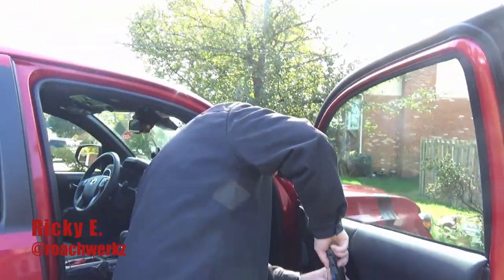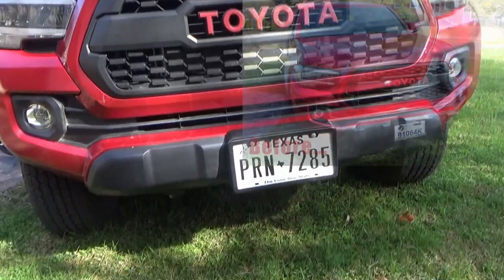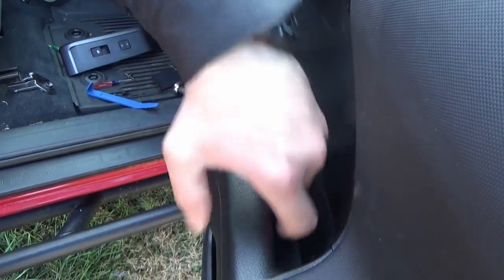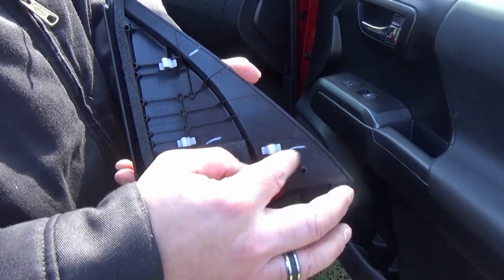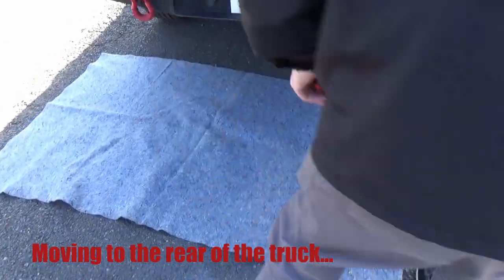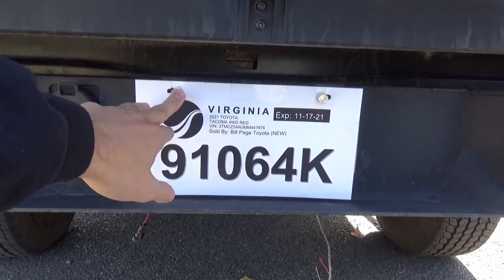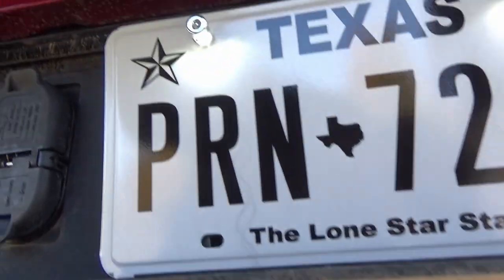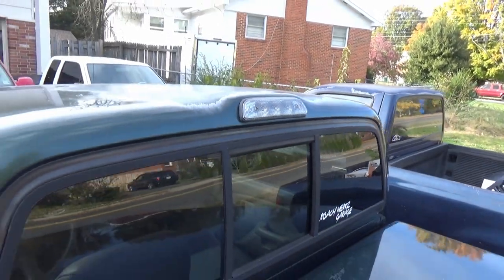VLOG & INSTALL| New Mirror, Texas Plates, & More!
Guess whos back? Back again. Its Ricky! That's right, today we head back out to Manassas, VA to Roachwerkz garage and do a few projects. These projects include; installing my new mirror, permanent Texas plates, rear license plate lights, inspection sticker, and a small project for one of Ricky's first gen Tacomas!
God bless!
Misoc by becorbal "Town" from pixabay.com